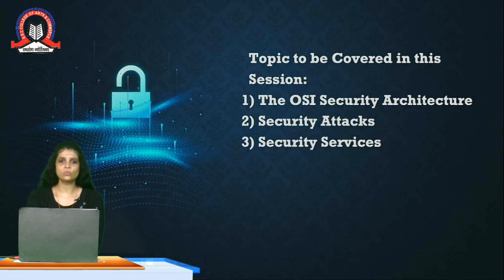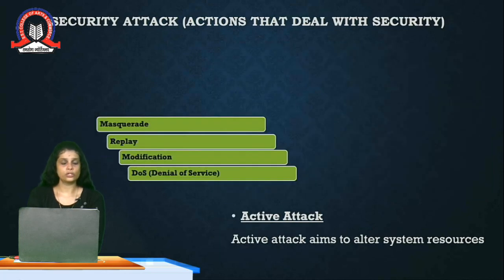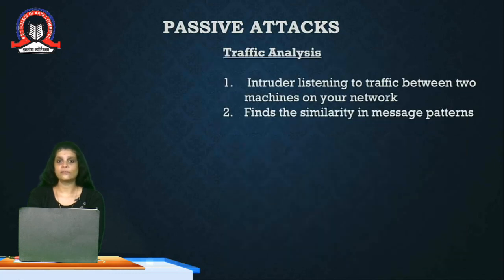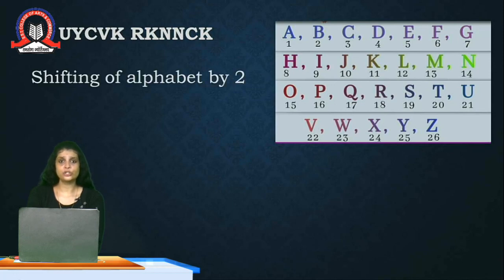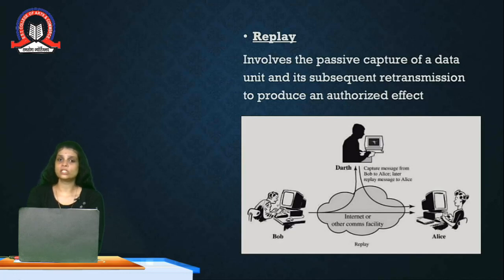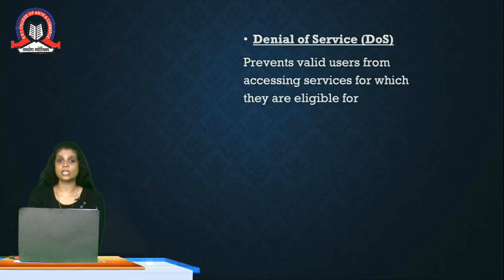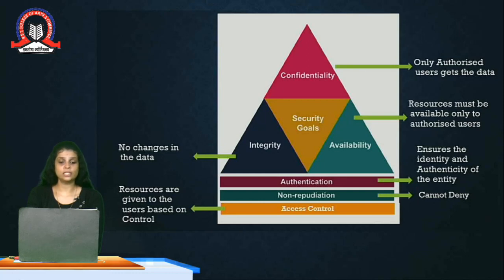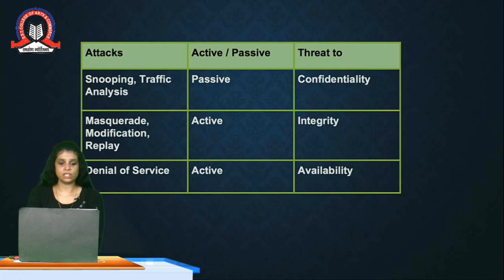Attacks and its Types | Information and Network Security | TY Bsc C.S | SEM- V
Topic:- Attacks and its Types

Subject:-Information and Network Security

Class:- TY Bsc C.S

Stream SEM- V

Asst Prof:- Swait Pillani